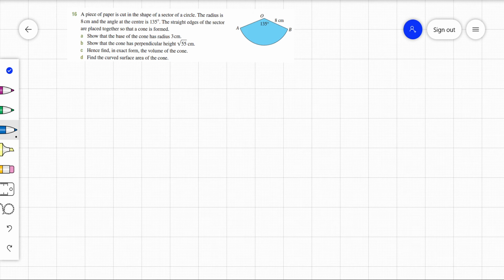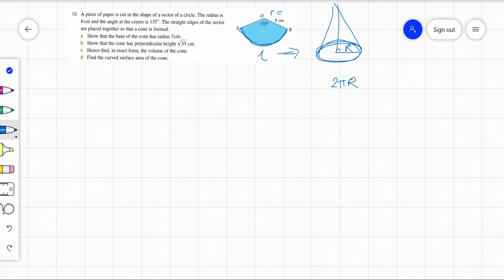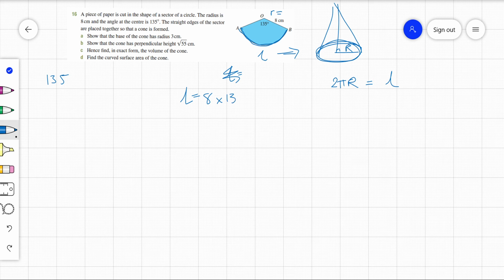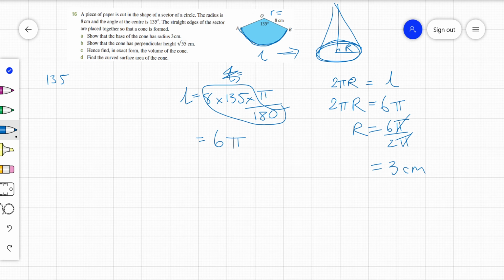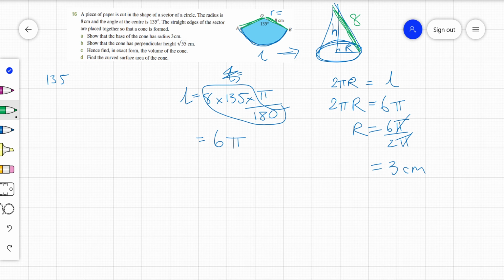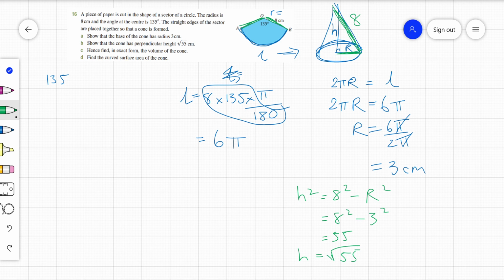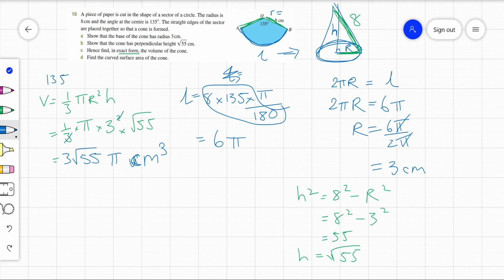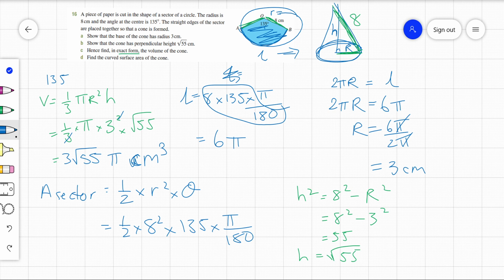11Ext1 Ex11I Q15